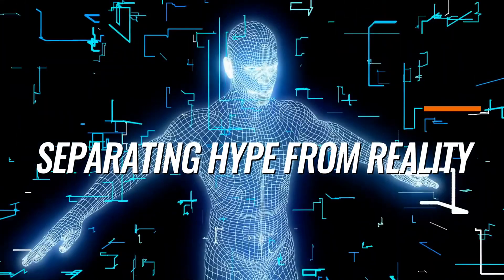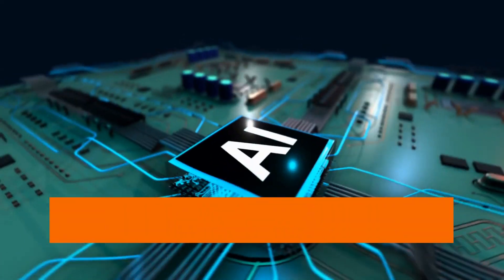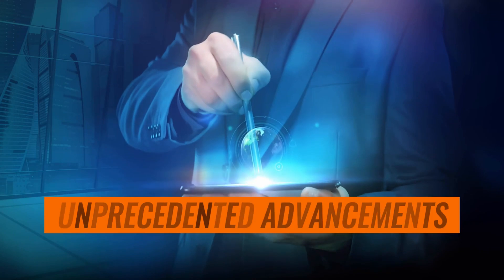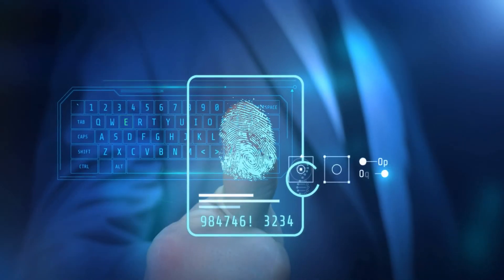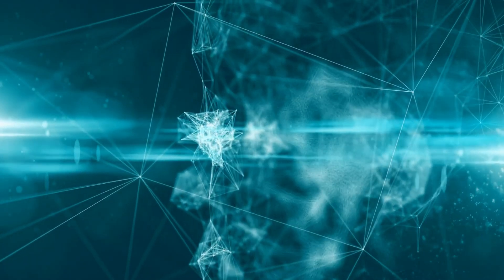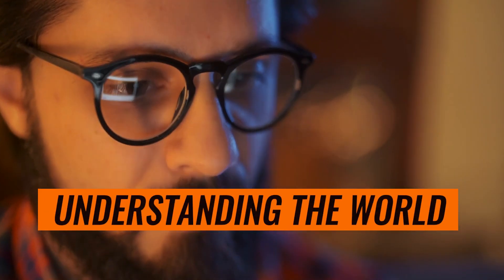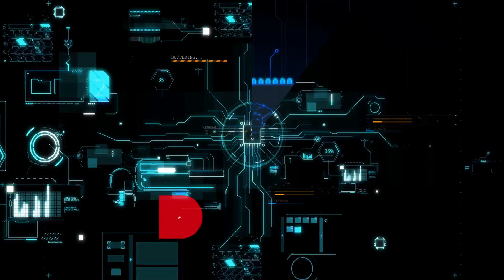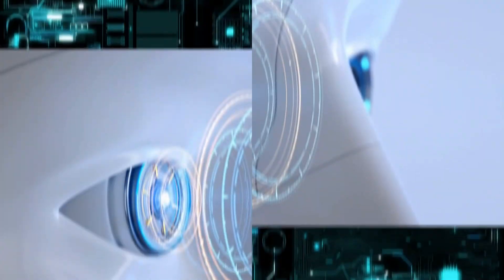The Limits of AI: Separating Hype from Reality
Welcome to our captivating video, where we embark on a fascinating journey to explore the true boundaries of Artificial Intelligence (AI). In this eye-opening discussion, we uncover the veracity behind the headlines and separate the wheat from the chaff when it comes to AI's potential.

Join us as we delve into the depths of AI's capabilities, debunking myths, and demystifying the vast range of possibilities. We dive into real-world examples and examine how AI is transforming industries, revolutionizing our daily lives, and pushing the limits of what was once thought impossible.

Throughout this thought-provoking video, we address the burning questions surrounding AI. What can AI truly accomplish? Is it as groundbreaking as some claim, or just a product of overhyped speculation? We'll confront these notions head-on, providing you with an informed perspective on the reality of AI.

Discover the practical applications of AI in fields such as healthcare, finance, education, and beyond. Gain insights into the challenges and limitations that still exist. You'll walk away with a deepened understanding of AI's potential and its current state in our ever-evolving technological landscape.

Whether you're an AI enthusiast, a curious mind, or an industry professional seeking clarity, this video is a must-watch. Don't miss out on unraveling the truth behind the buzzwords. Join us in this educational and engaging exploration of the true limits of AI.

Together, let's navigate the fascinating realm of AI with knowledge and discernment.